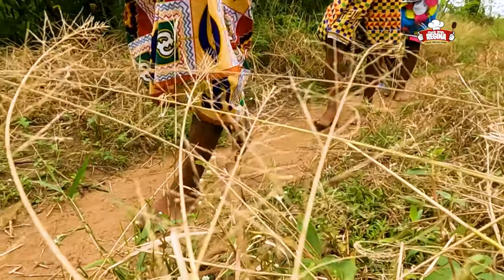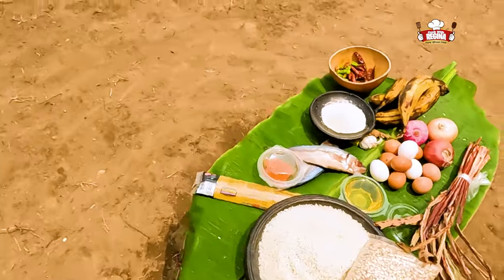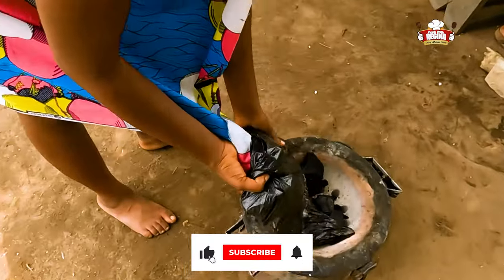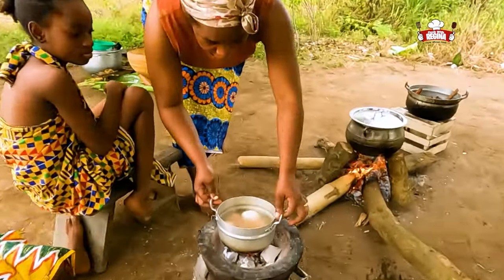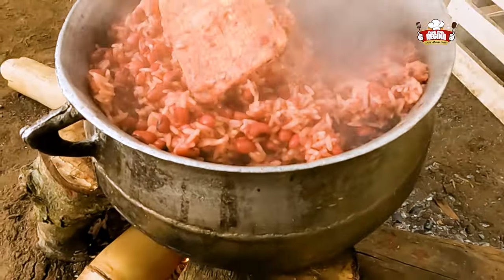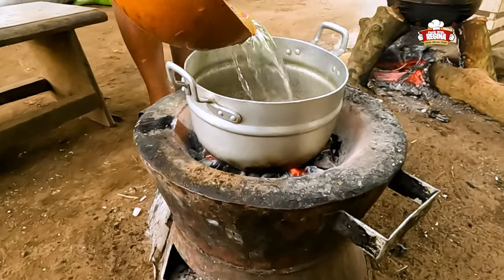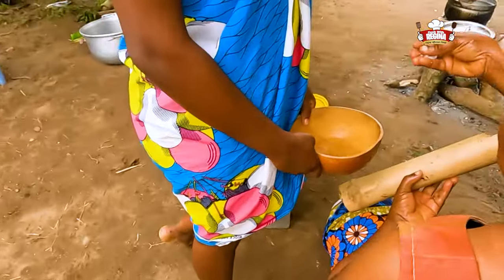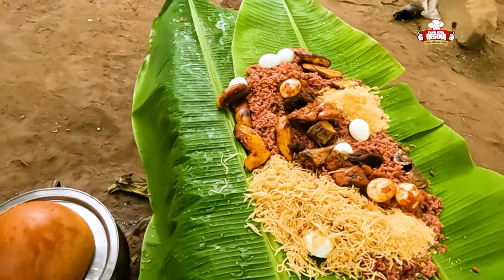HOW I PREPARED THE AUTHENTIC GHANA WAAKYE RECIPE IN THE VILLAGE FOR MY FAMILY " BEST STREET FOOD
Authentic Ghana Waakye Recipe:
INGREDIENTS:
Dried Pepper
Green Pepper
Ripped Plantain
Onions
Eggs
Waakye Leaves
Flour
Fresh Mackerel
Oil
Powdered Pepper
Spaghetti
Rice and
Beans

Kindly stay calm and let's go through the process together.